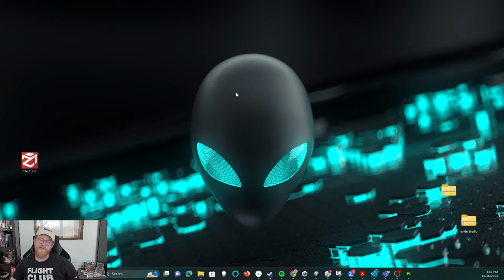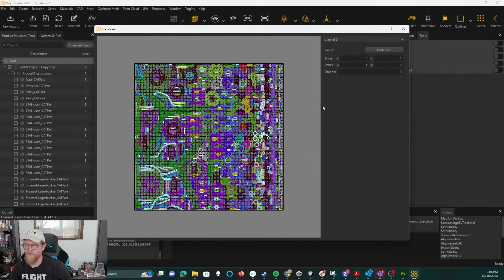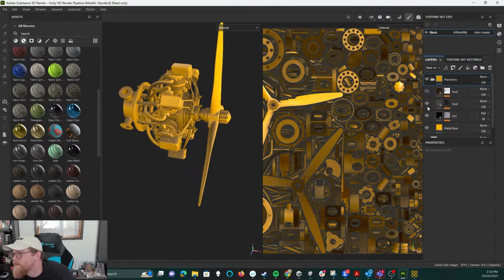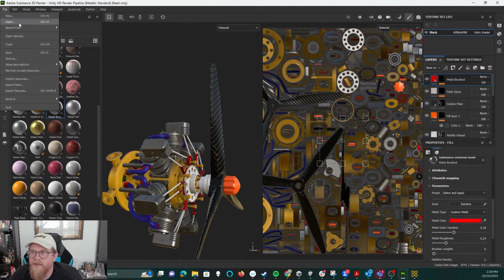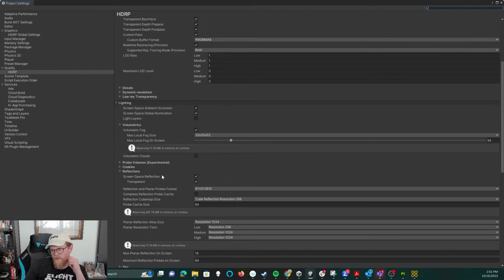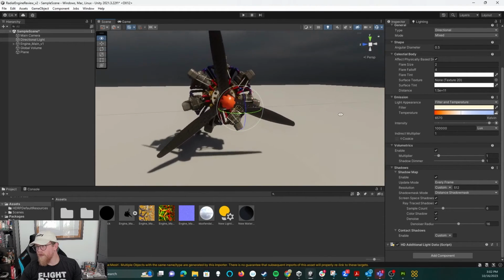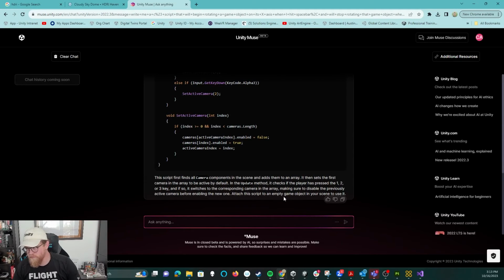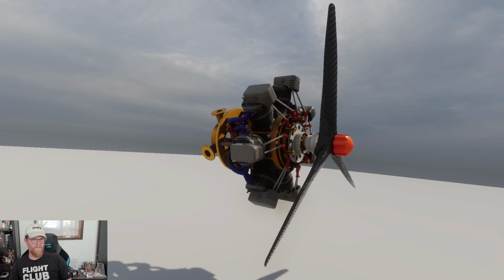Workflow: PiXYZ to Substance Painter to Unity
This is a video where I simulate being an engineer/artist with a tight deadline. My boss asks me to take a new CAD design, and get it into an attractive interactive experience in the next few hours. This documents how I would approach the process including ingestion, tessellation, optimization, masking, painting, baking, exporting textures and materials, adding lighting and HDRP in Unity, with a cherry on top of using Unity AI Muse to create C# scripts for me to use.

A special thanks to Amit Nemade, a student that created the CAD asset I used as my generic asset to work with in this demo.

As a disclaimer, I work at Unity as a Sr. Solutions Engineer.
00:00:00 Introduction
00:02:02 Importing the file in Pixyz
00:03:22 Being Tessellation and Optimization
00:12:30 Assigning Materials
00:16:47 Exporting a material ID mask model and standard model
00:17:38 Painting in Substance Painter
00:34:33 Scene Building in Unity
00:57:34 Unity Muse AI C# Generation